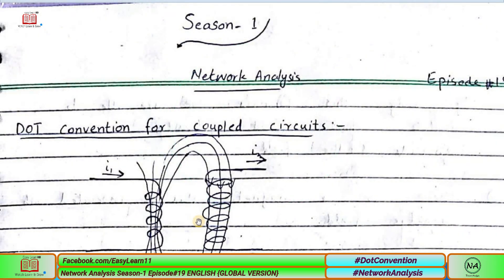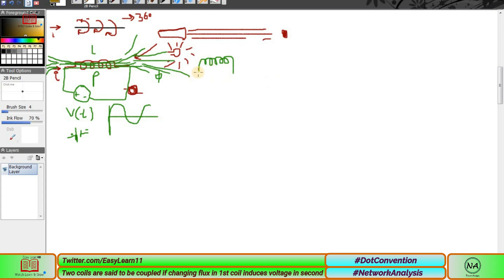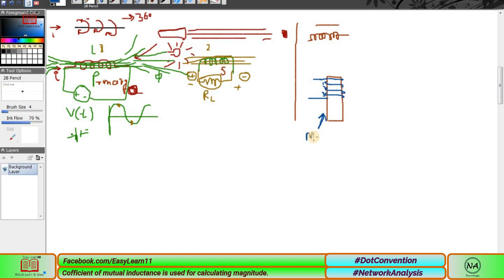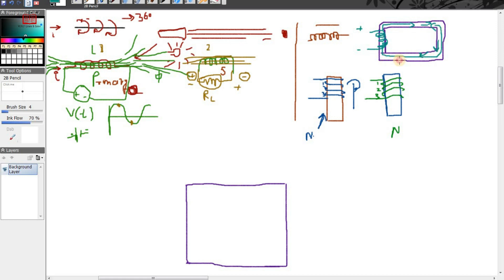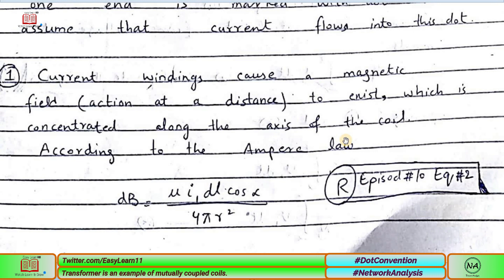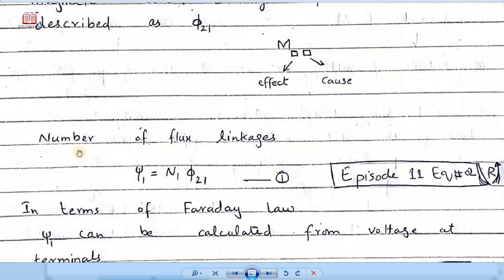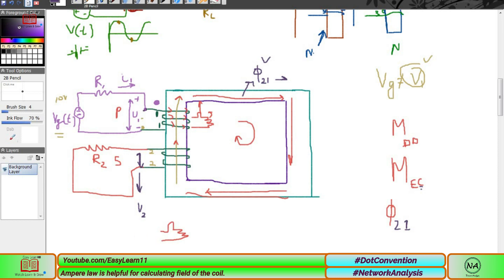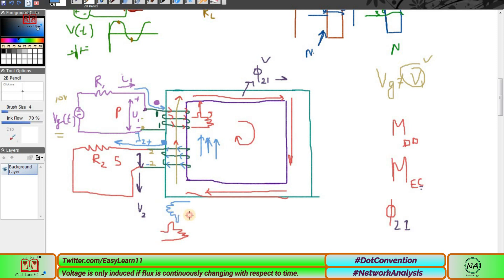Dot convention for coupled circuits | Network Analysis season-1 | EP#19 English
In today’s lecture we will discuss the inductive effects. One coil that is wound on the ferromagnetic material connected with voltage source and its effect on the other coil wounded on the same ferromagnetic material. Direction of induced current and transformer coupled analysis in details.